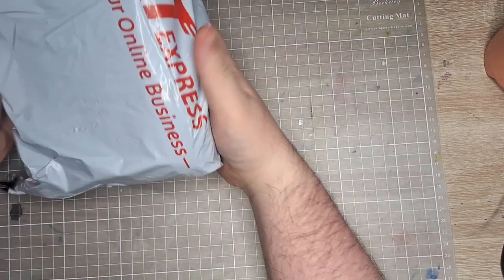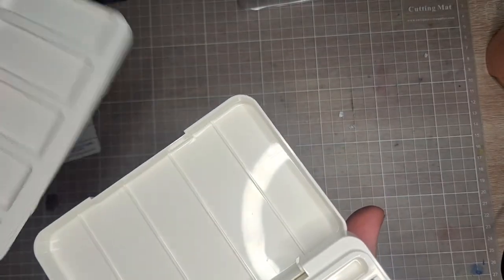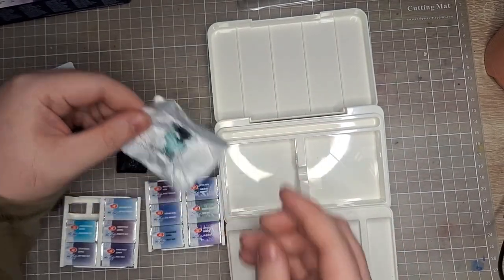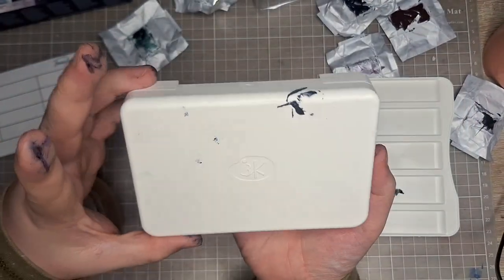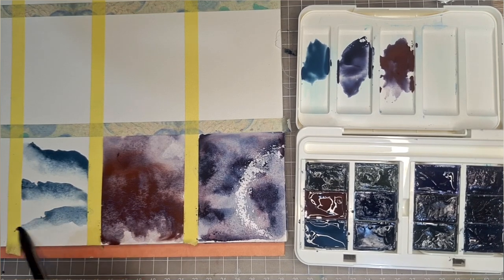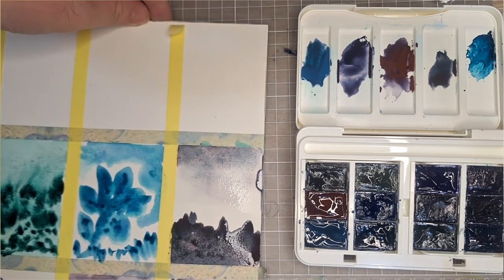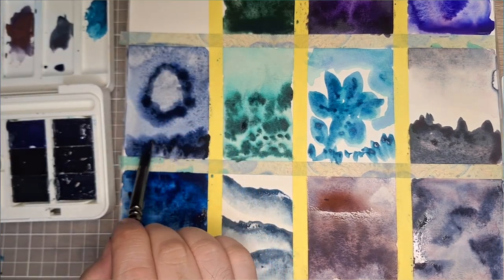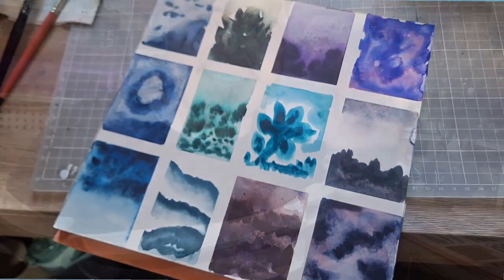NEW White Nights Granulating Watercolors Unboxing, First Impressions, and Swatches